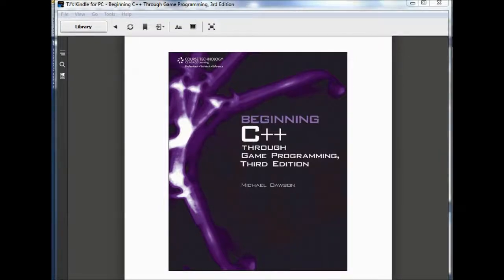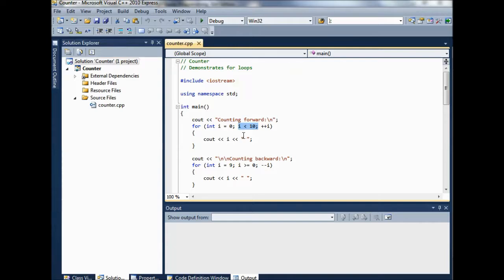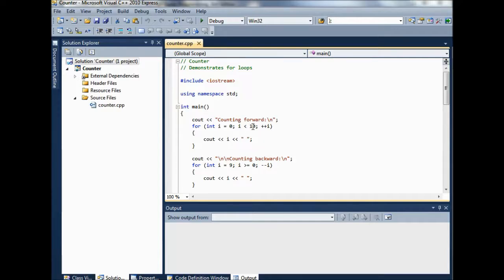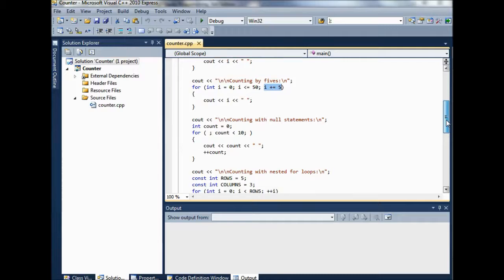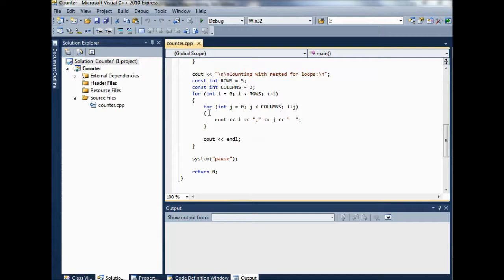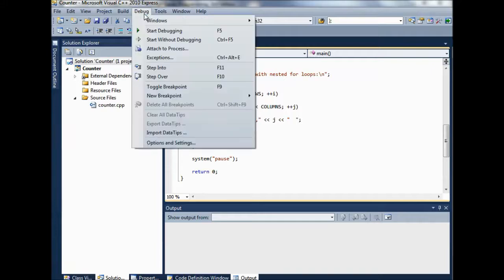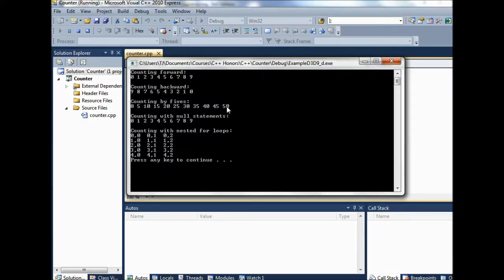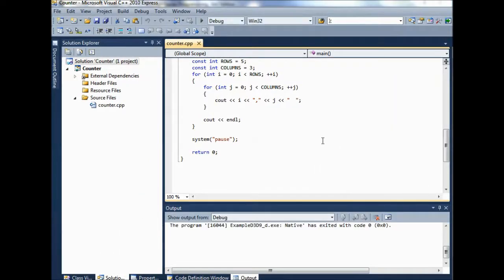for loops in c++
how to use for in c++